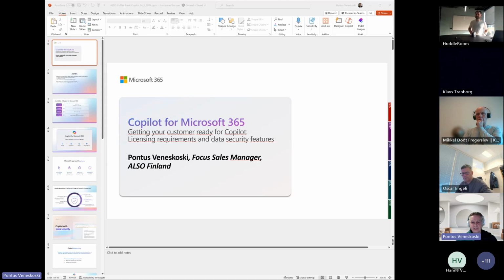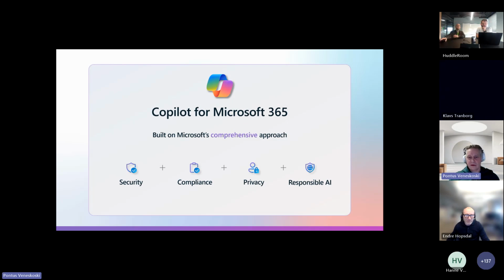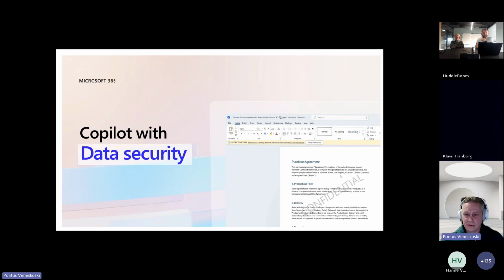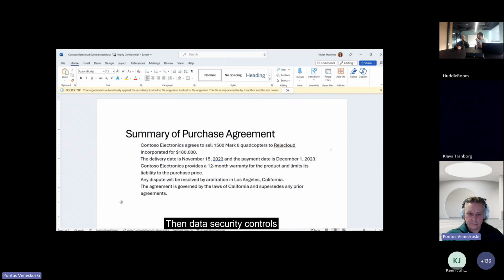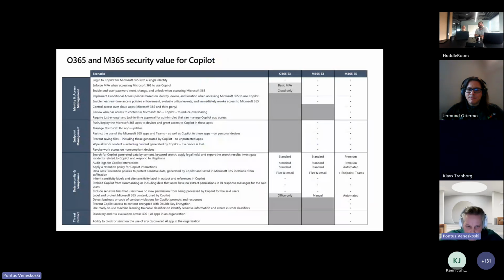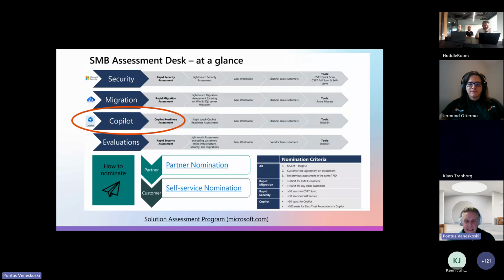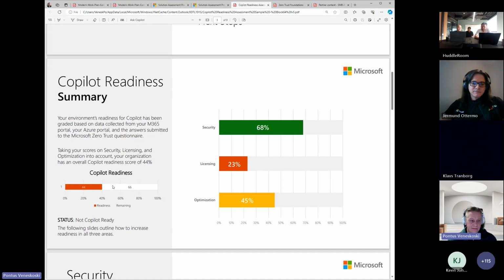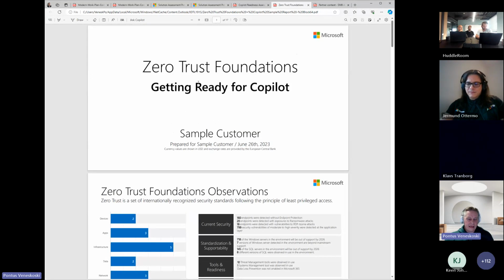ALSO Coffee Break Copilot series March 14th 2024